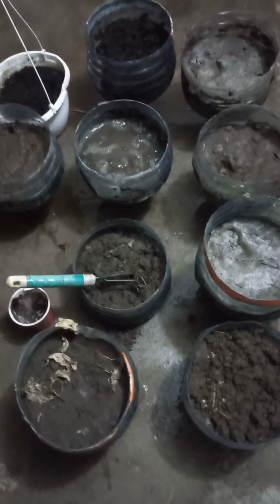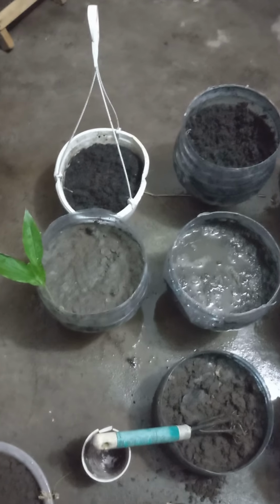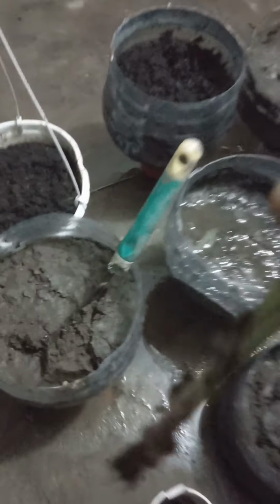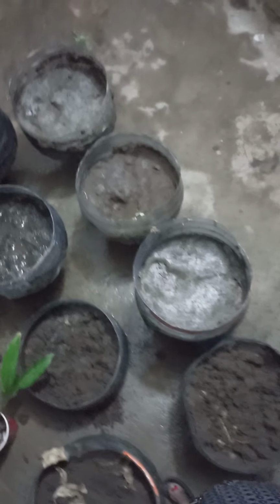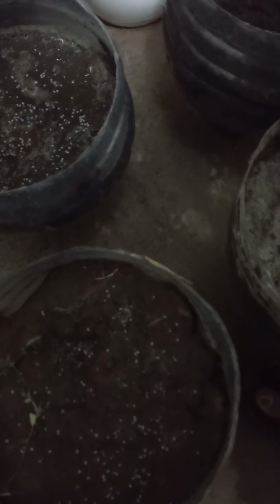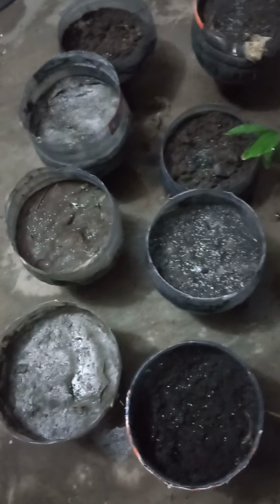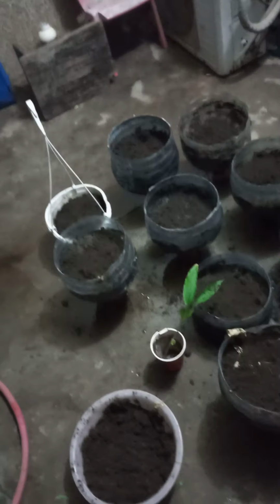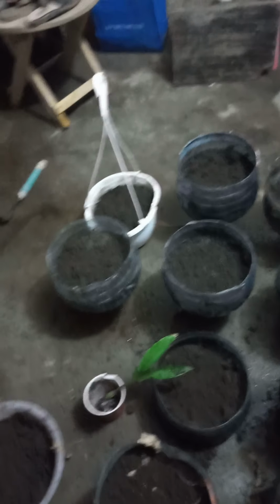DREAM'S GARDEN ! NURSING TOMATOES SEEDS 🍅( PETOMECH )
The petomech variety of tomatoes is a strong breed. It is easy to handle for  beginners in gardening. Here in the dream's garden, we plant 🪴in pots due to lack of land. In this regard, a variety that is naturally strong is preferred.  The fruits here are very fleshy,  juicy, and the taste is great. Try growing your own tomatoes in two or more  pots. The yield will encourage you to add a few more pots and plants, then, congratulations ! your garden just begun. I will  look forward to your comments and videos on what you have done so far. Try growing something you will eat